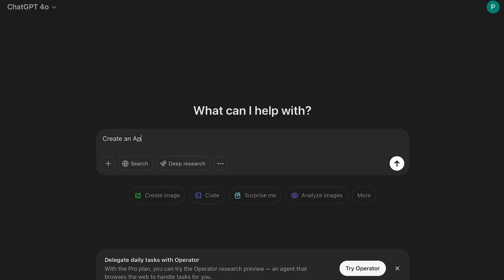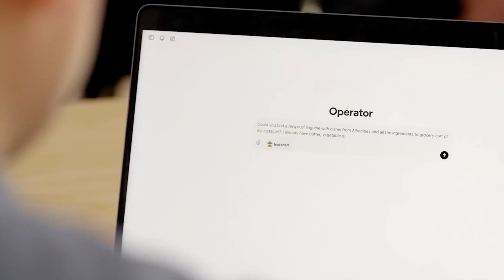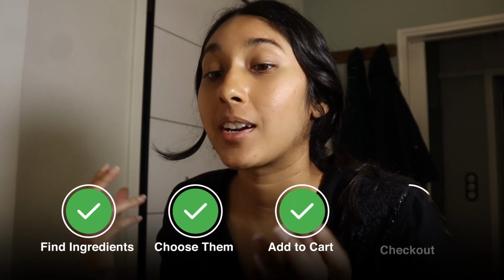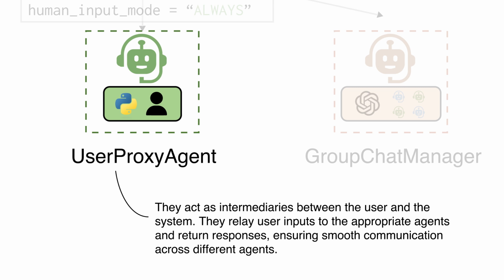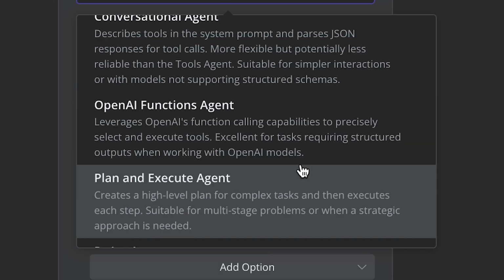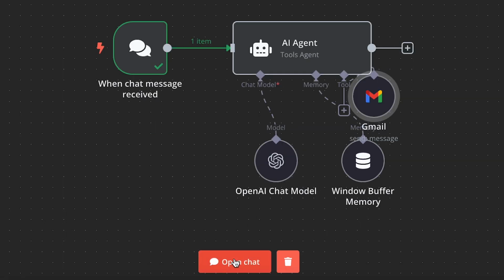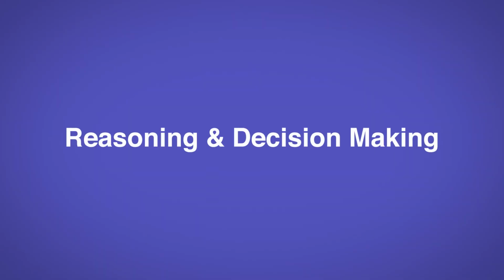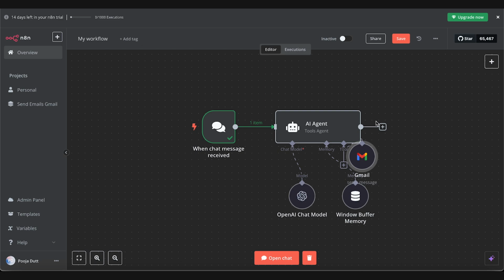Build an AI Agent Under 20 Minutes (for beginners)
📚 Chapters: 📚
0:00 Intro
0:35 AI Agent vs. Normal LLM
1:20 What are AI Agents?
1:55 Agent Workflow(s)
3:29 Full Operator Demo (OpenAI Agent)
5:57 FREE AI Agent Playbook (Hubspot)
7:20 AI Agent Diagrams & Roles
9:38 Demo of N8N AI Agent (My Set Up)
11:42 Set up your OWN AI Agent (No-Code solution)
16:13 Detailed Analysis (How do AI Agents Work?)
21:30 Closing Thoughts

📒  [ZERO TO MASTERY] 📒 -- this is great to level up your skills!